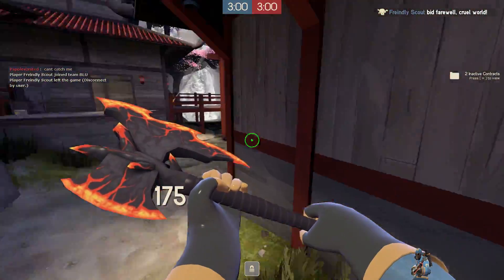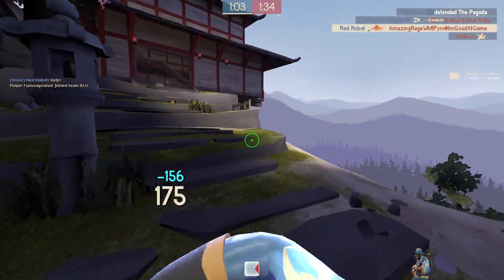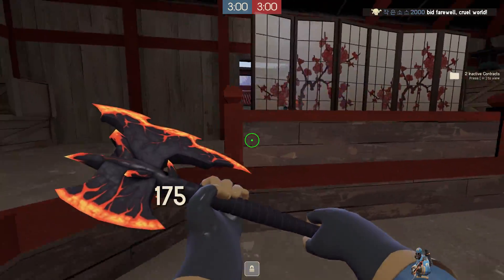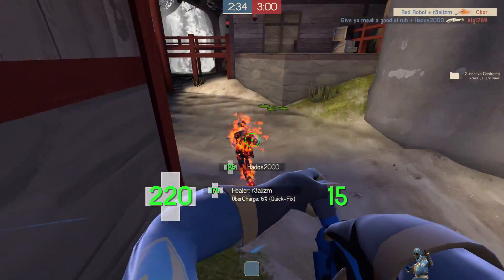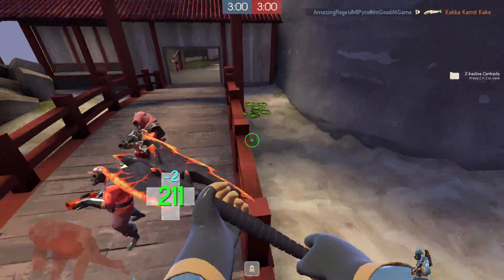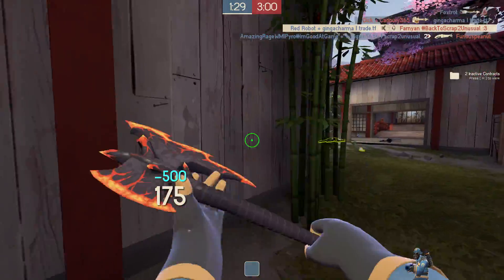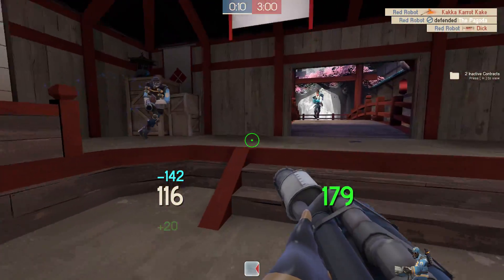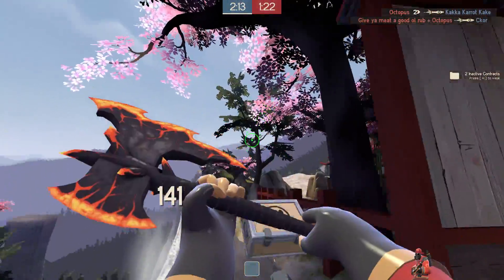TF2 - Challenge Mode: Sharpened VolCOMBO Fragment!